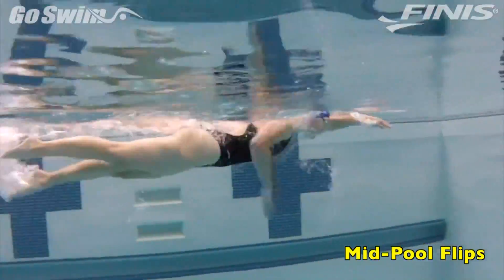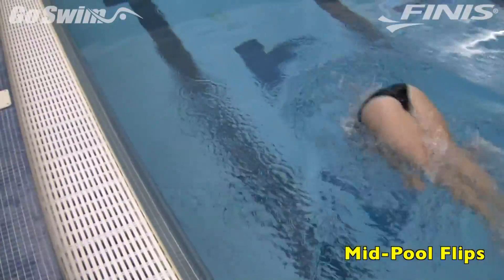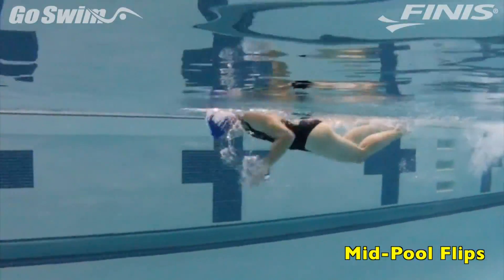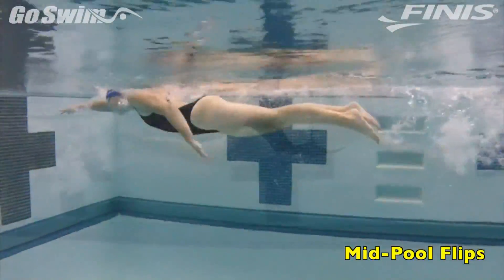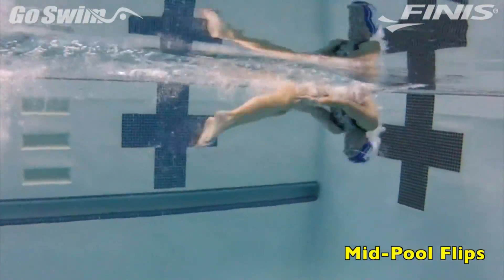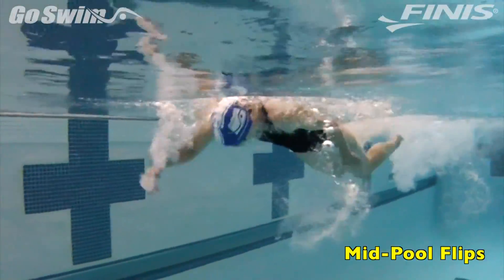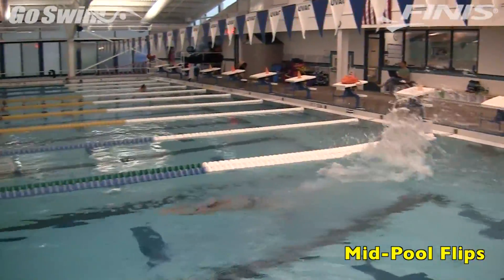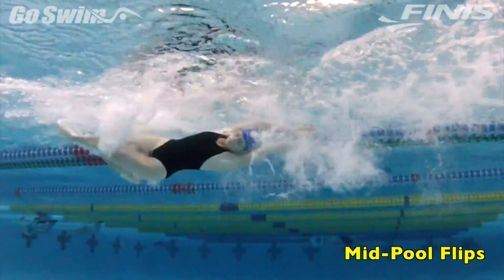Turns - Mid-Pool Flips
Turns - Mid-Pool Flips from GoSwim.tv. Like this? Watch the latest episode of GoSwim.tv on Blip!

If you want FAST turns and some interesting training, one good trick is to take the wall out of the equation.

Why do it:
Without the target of the wall, you can focus solely on getting your body into the tighest tuck possible, for the fastest flip.

How to do it:
1)  Start by swimming freestyle, and simply doing a flip in the middle of the pool.  This is just to build an awareness of turning without the wall.
2)  Now, focus on staying in the tighest tuck possible, and with that tuck, allow your body to spin further than normal, all the way around.  The goal for the swimmers will be to do 3-4 of these turns in a 25 swim.  This will help you get focused on staying very tight as you have to spin further than typical.
3)  Next, repeat the previous 25, but this time take it all the way to the wall for a regular flip... at the same speed and intensity.

How to do it really well (the fine points):
To really learn great turns, you need some great momentum.  For this drill, use the wall.  Push off and sprint to a pre-determined spot.  When you get to that spot, flip quickly and get back to the wall.  The extra  speed can help simulate a more race pace situation.

If you REALLY want to feel some speed, do this same dril from the blocks.  Youapos;ll quickly see that even though this is a turn drill, getting your momentum started again takes some good leg effort.